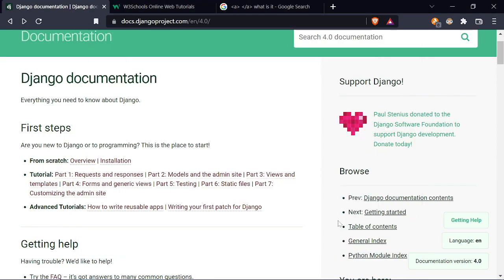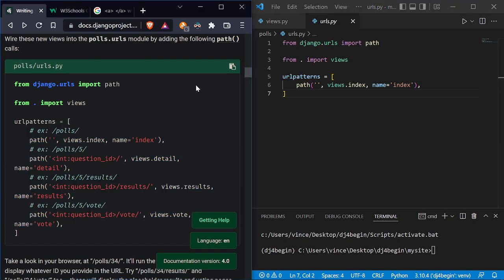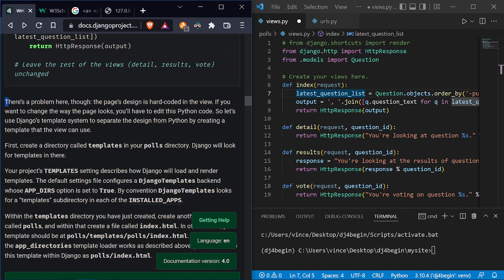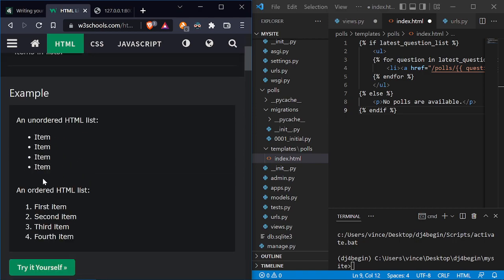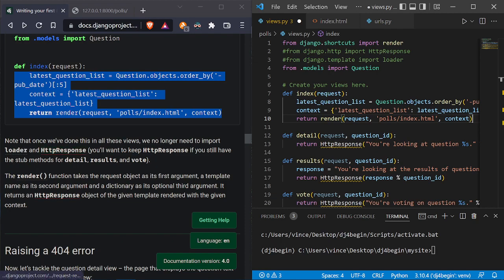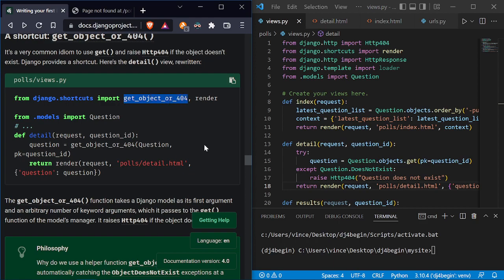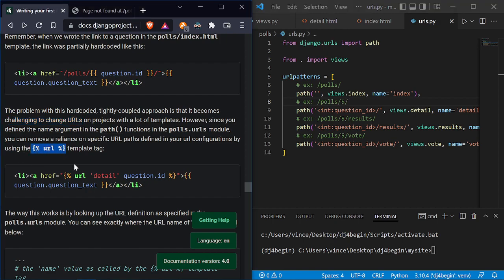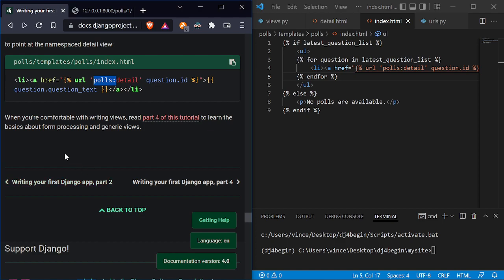django 4 Beginners - Documentation getting started --p3-- Views and Templates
This video covers Part 3: Views and Templates of section "Getting Started" from the django Documentation.

TIMESTAMPS
00:00:00  -  Intro
00:00:50  -  Overview
00:05:41  -  Writing more Views
00:08:55  -  (optional) Set windows side-by-side
00:10:30  -  How it works on internet browser
00:16:45  -  Adjust index() View
00:19:51  -  django's Template system
00:24:37  -  Template namespacing
00:26:53  -  (optional) Little bit basic HTML
00:32:15  -  Update index() View to use Template
00:36:19  -  A shortcut: render()
00:42:17  -  Raising a 404 error
00:48:05  -  A shortcut: get_object_or_404()
00:51:10  -  Why using get_object_or_404()
00:53:23  -  Use the Template system
00:57:17  -  Remove hardcoded URLs in templates
01:02:07  -  Namespacing URL names
01:08:52  -  Thanks and see you in the next video